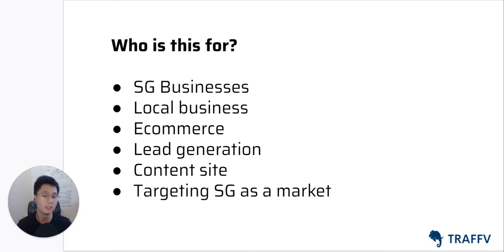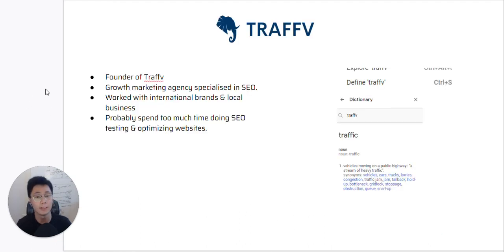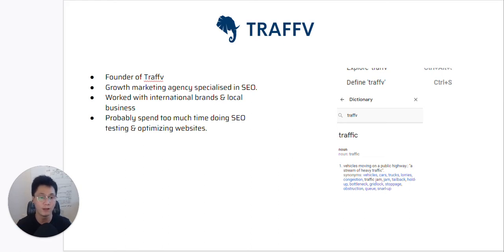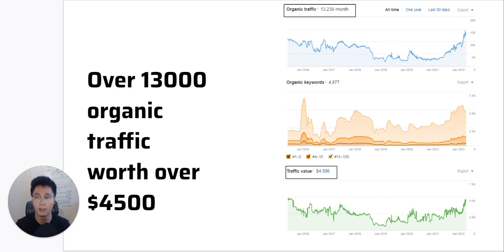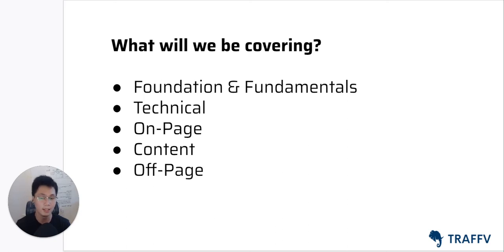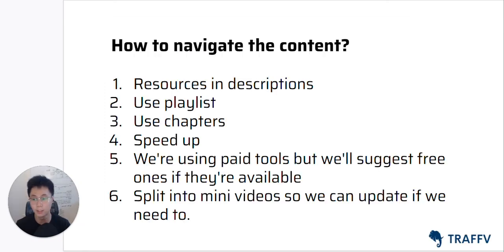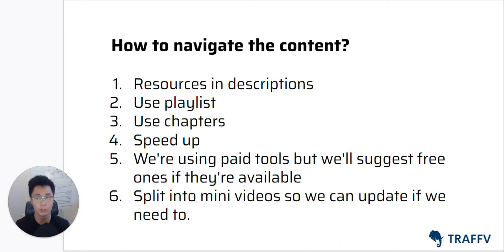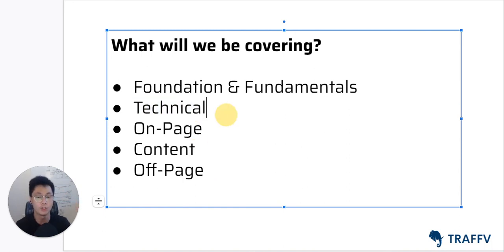FREE Singapore SEO Course (1 - Course Introduction)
In this video, we'll be giving you a little introduction to our Singapore SEO Course. Find out what the course is all about and how it can benefit you!

📚Chapters📚
0:00 FREE Online Singapore SEO Course
0:49 Who is this for
2:47 About me and results
6:28 What will be covered
10:05 Navigating this course
15:25 What's next

🔨Resources Mentioned🔨